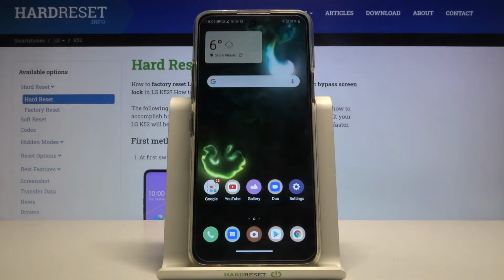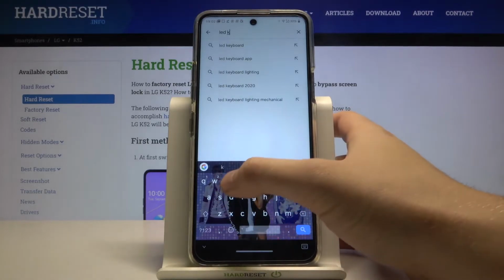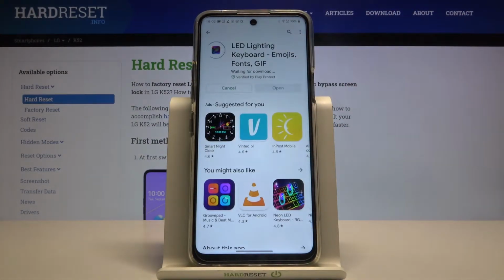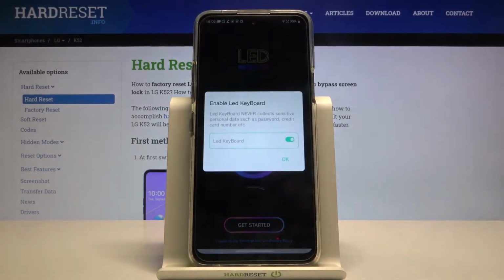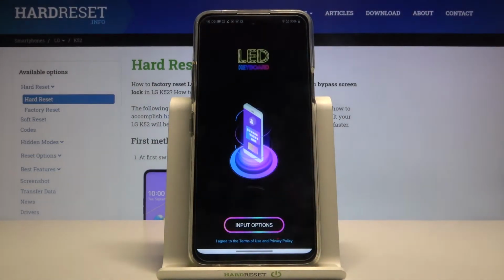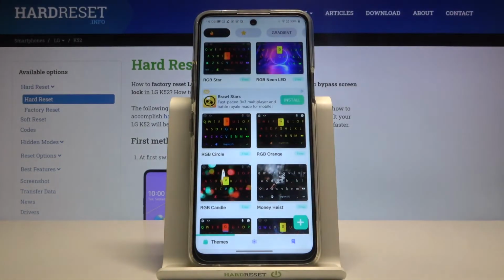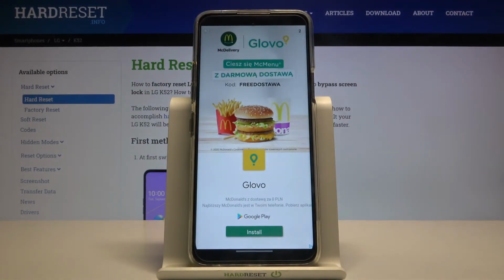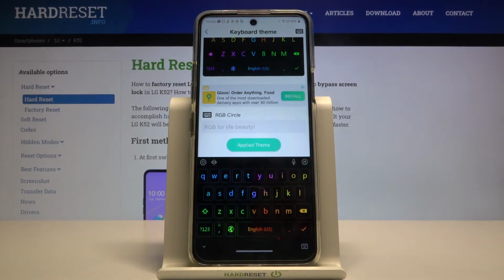How to Install LED Keyboard in LG K52? Change Keyboard Theme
In this video we will show you how to Install LED Keyboard on LG K52,
LED Keyboard Lighting application allows you to personalize your keyboard in an interesting way thanks to many ready-made themes that you can quickly apply.

How to Download LED Keyboard in LG K52? How to Get LED Keyboard in LG K52? How to Use LED Keyboard in LG K52?